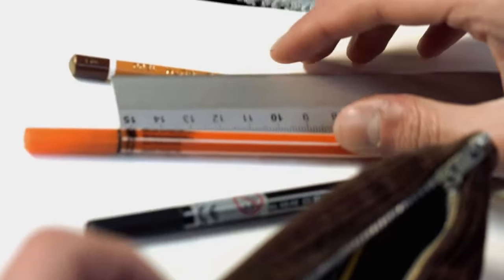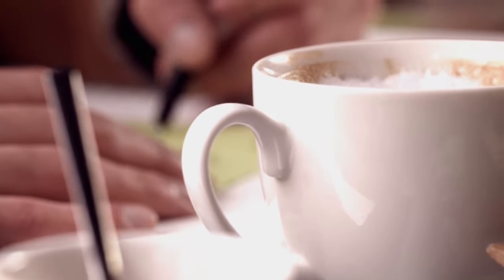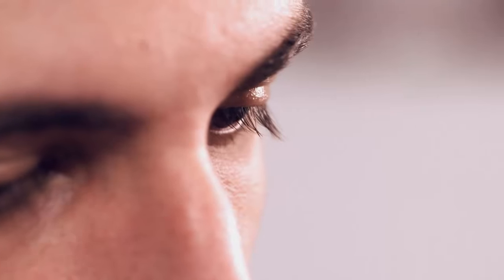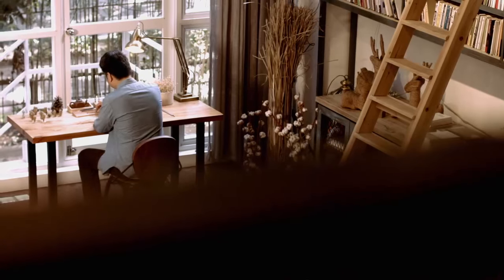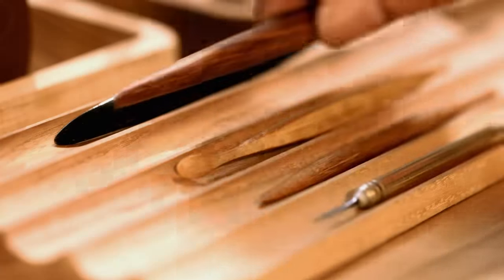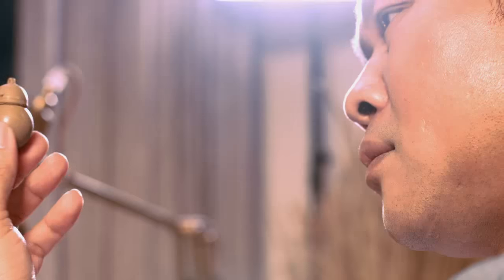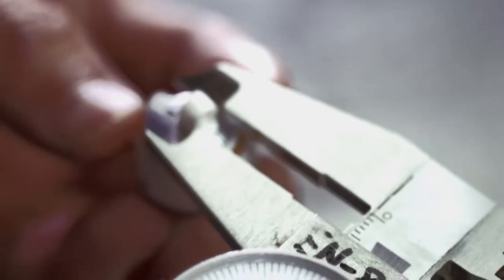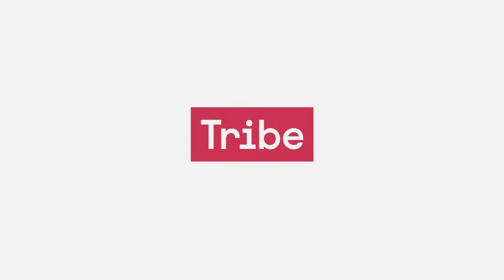Tribe - Official Corporate Creations - Star Wars - Game of Thrones - USB - Gadgets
Tribe nasce nel 2012 dalla voglia di trasformare un oggetto ordinario in qualcosa di straordinario.

Parte così l’idea di dare un volto e un’anima ad una chiavetta USB, prendendo un chip di memoria di ottima qualità e vestendolo con una scocca in morbido pvc di forma tridimensionale, sagomata sulla forma di alcuni personaggi di fantasia.

Un talentuoso disegnatore italiano ne traccia le linee, un artigiano trasforma il disegno in un modellino scolpito a mano su cui vengono perfezionati profili, forme e colori, per passare infine alla produzione di massa: nasce la prima collezione Tribe.

Il prodotto attira l’attenzione di grandi aziende e in breve tempo Tribe stringe accordi di licenza con Disney, Star Wars, Marvel, DC Comics, Minions e altri marchi di respiro internazionale. Per ogni brand Tribe sviluppa collezioni di chiavette USB ispirate ai personaggi più iconici, studiandone con cura i dettagli del volto, i colori dei vestiti e le caratteristiche più peculiari, fino a farli diventare oggetti di culto anche per i collezionisti più attenti.

La vocazione per la tecnologia spinge Tribe ad aumentare la scelta dei propri prodotti e così dal 2016 vengono introdotti a catalogo anche accessori per il viaggio e il tempo libero, anch’essi ispirati ai personaggi dei brand in licenza.

Grazie a Tribe prodotti di uso quotidiano diventano un mix esplosivo di qualità tecnologica, funzionalità ed estetica: le grafiche di ciascun accessorio vengono pensate e disegnate con la stessa passione per il dettaglio della nostra prima chiavetta USB.

Ogni giorno lavoriamo per perfezionare e migliorare questi accessori, perché diventino oggetti unici e originali, da collezionare, da regalare o da comprare per sé.

Con gli accessori Tribe l’utilità fa coppia fissa con lo stile: scegli il brand che esprime al meglio la tua personalità, trova il prodotto che fa per te e inizia a divertiti davvero!

Tribe – the fun side of tech!